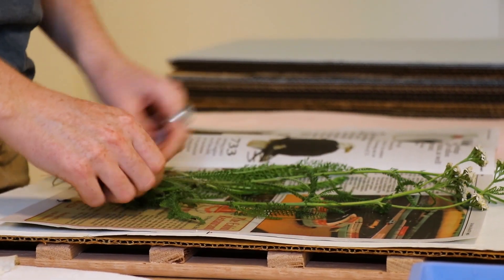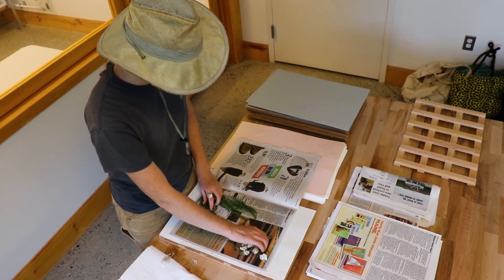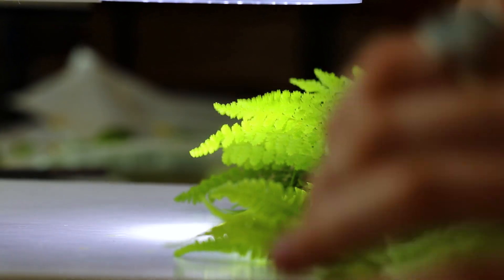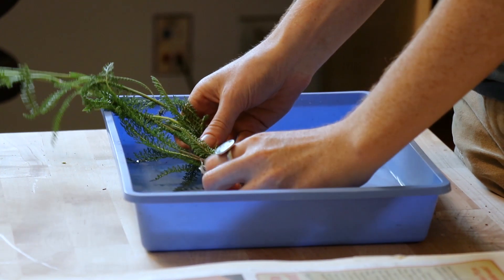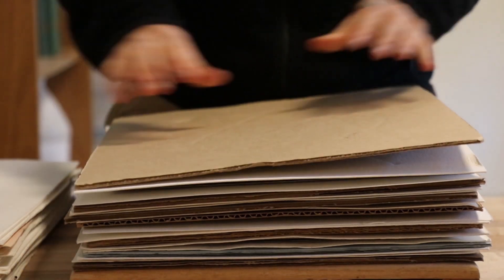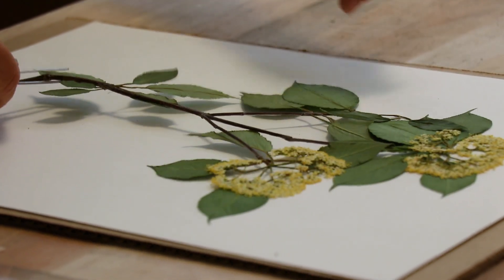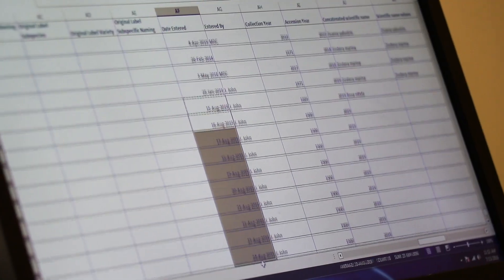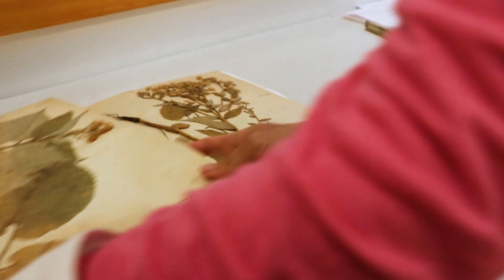The Herbarium at Coastal Maine Botanical Gardens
An herbarium is a curated, archival collection of pressed and dried botanical specimens, providing a permanent record of botanical diversity, giving us insight into native ranges, invasive species, and climate change. CMBG’s herbarium provides opportunities for interns, students, and volunteers, training them in the art and science of handling, mounting, labeling, and studying specimens.
Plant distributions are, by nature, dynamic and shifting. These specimens help to document changes in plant distribution. For us, as Maine’s biggest public garden, we are looking beyond our own gardens to understand the dynamic nature of the flora that surrounds us.